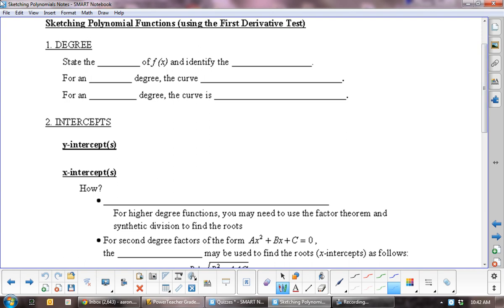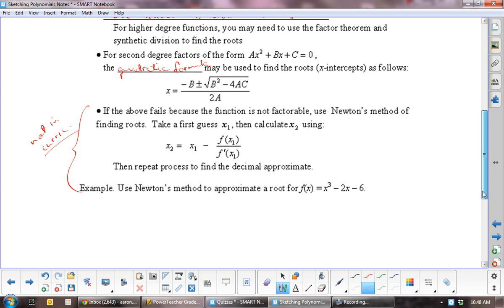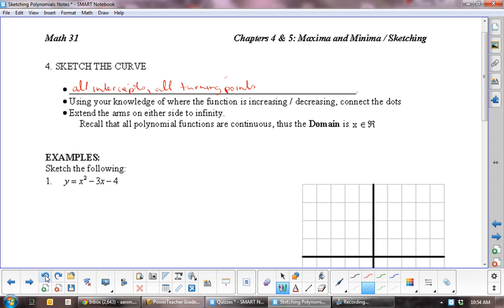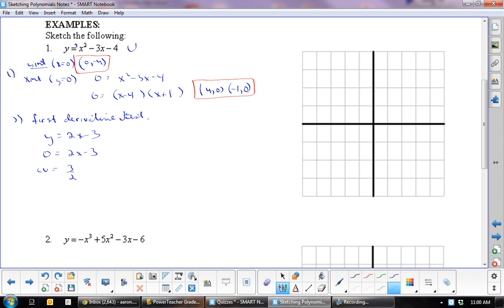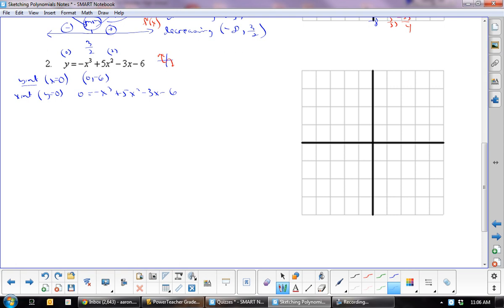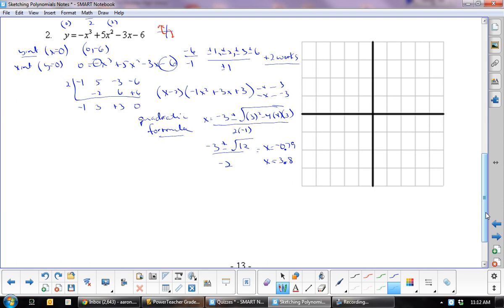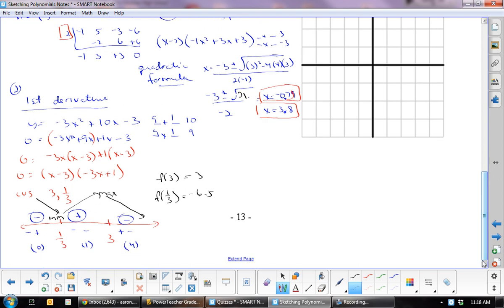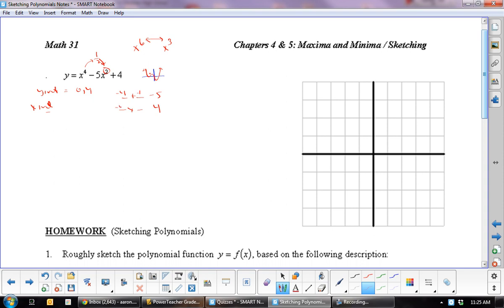U4L3 Sketching Polynomial Functions using Degree, Intercepts, the First Derivative Test